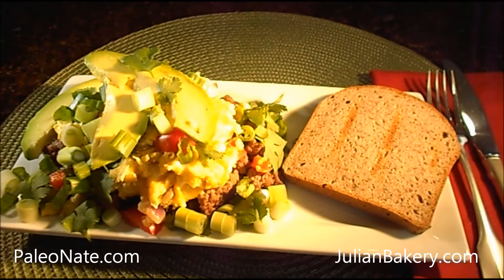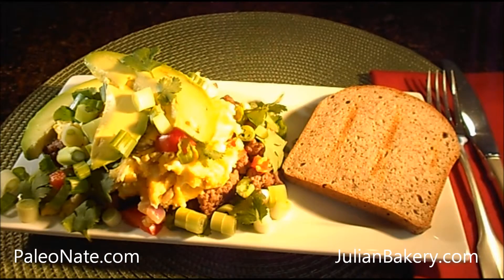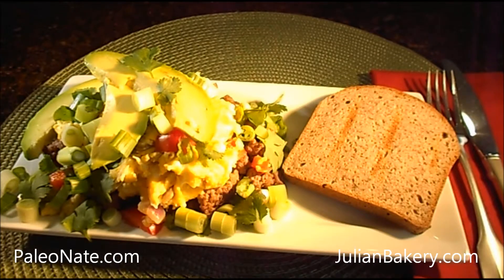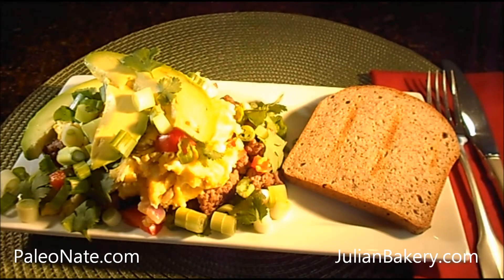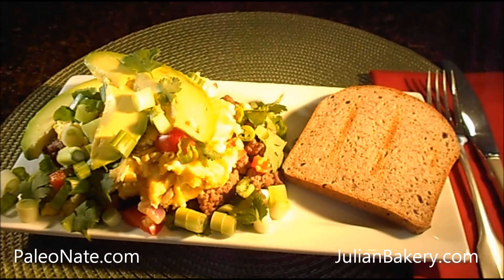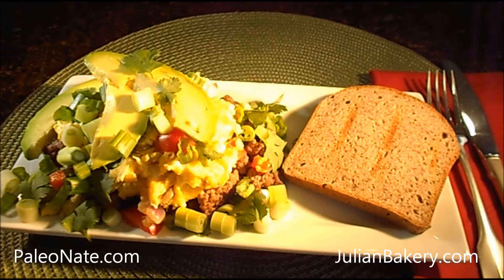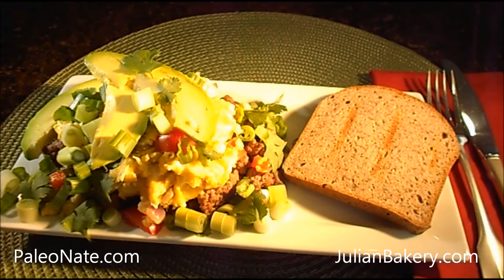Paleo Grass-Fed Beef Egg Scramble w/ Paleo Bread™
once again and I wanted to share another heavenly breakfast recipe that I made with organic Grass-fed Beef and Paleo Bread™ -- Almond variety. Historically, Christmastime is crazy around our house and this year was no exception. So it was really helpful to have a meal that was easily put together and yet so savory. This Paleo diet has been such a blessing to me with the loss of the weight and the extra energy that I can barely contain myself. I can't wait to include my family in this lifestyle. I wanted to be able to test and experiment with the outcome before getting them on board. So far, my wife especially, is seeing the positive results. As far as my pain goes; I have had some minor pain recently but nowhere near what it was for years. I would love to attribute it to this massive lifestyle change or maybe the low carb food intake but who knows as of yet. I will be implementing a workout routine here shortly, along with more and more supplements which I will be purchasing from the Julian Bakery, of course. Without further ado, let's get to the breakfast! Julian Bakery Blog

Ingredients:
• 1 slice of Paleo Bread™ - Almond or Coconut variety
• ¼ lb. ground grassfed beef
• 4 organic eggs
• Dash of Paleo Powder™
• ½ organic red bell pepper, chopped
• ¼ organic red onion, chopped
• ½ tbsp coconut oil
• ½ organic avocado, sliced
• ½ cup organic cilantro
• 2 organic green onions, sliced

Directions:
1. Cook ground grass-fed beef in medium skillet over medium heat until thoroughly cooked, add dash of Paleo Powder™
2. Cut bell pepper and red onion, sauté in medium skillet in coconut oil until soft
3. Slice avocado and green onions, cut cilantro
4. Add eggs to skillet with bell pepper and onions
5. Plate cooked beef, top with cooked egg mixture
6. Garnish with avocado, green onions, and cilantro
7. Toast Almond Paleo Bread™, plate and enjoy!

Prep Time:
• 5 minutes+
Cook Time:
• 10 minutes+
Serves:
• 1 person

That's all she wrote! Simple, huh? Try making this dish yourself and let me know what you thought in the comments. Thanks so much for reading about my journey to the complete Paleo lifestyle. I will try to post my adventures daily I hope you enjoyed my video as well. Remember to get healthy and stay there!